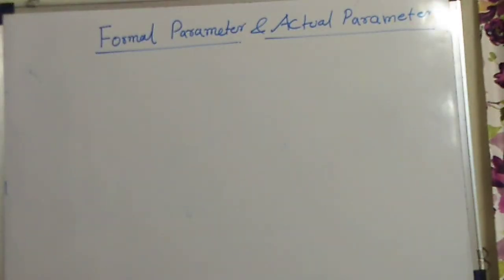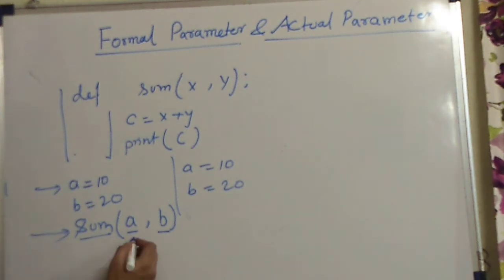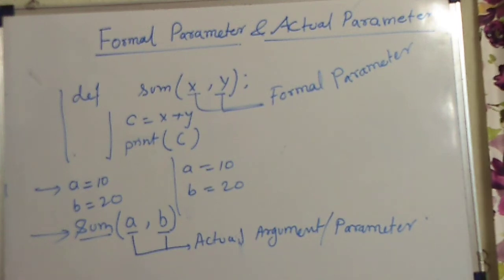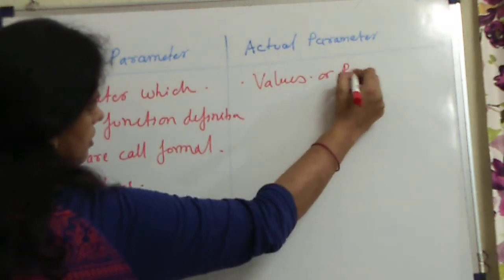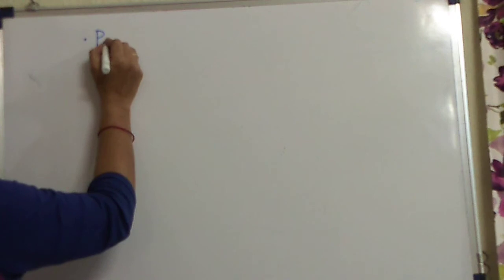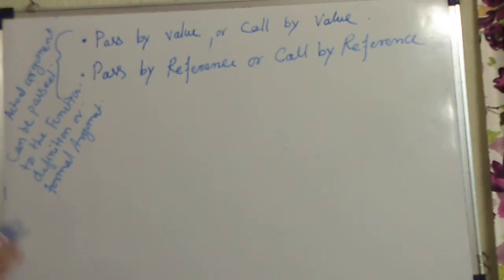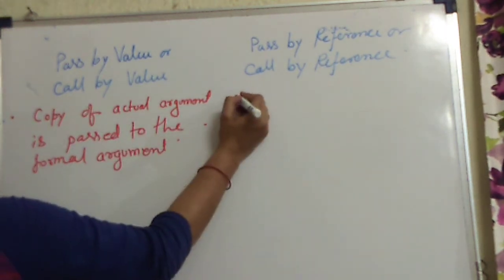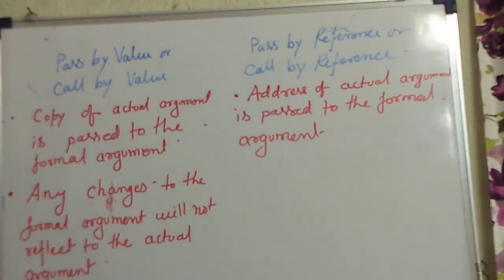Class 12 CompSc functions Actual and Formal Argument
CompSc Functions Actual and Formal Argument online video